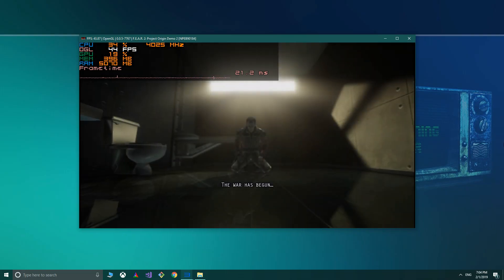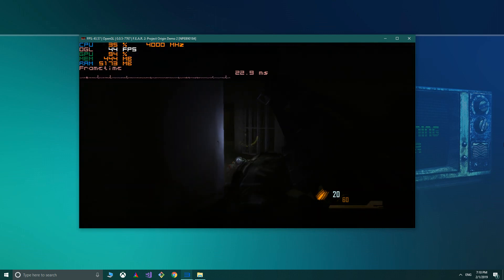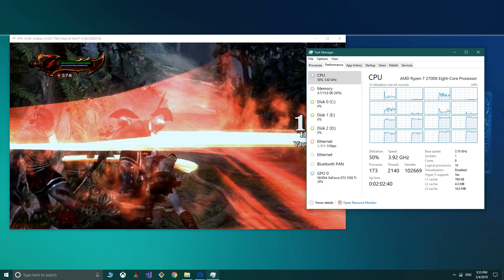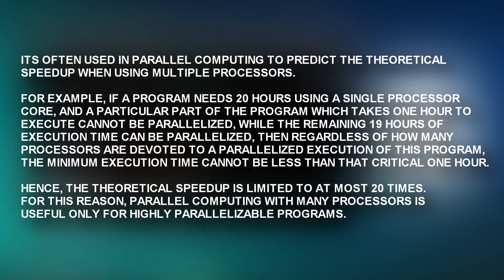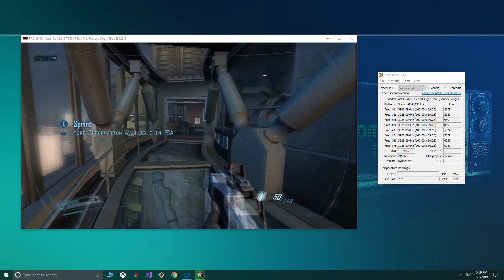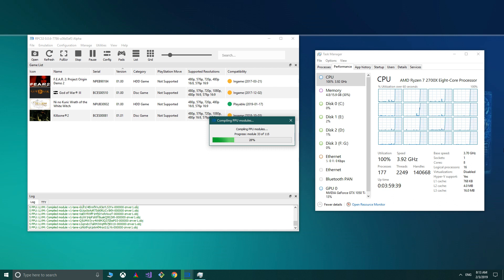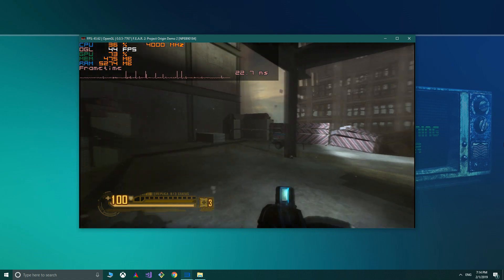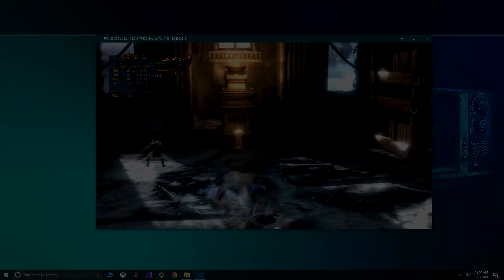RPCS3 & AMD Ryzen Explained - The 2700X Beast!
Let's explore the possibilities and potential limitations of the AMD Ryzen 7 2700X flagship desktop cpu within RPCS3, a PS3 emulator.

TCG SOCIAL

PC Specs:

► OS: Win 10 Pro x64
► Mobo: MSI X470 Gaming Plus AM4
► Cpu: Ryzen 7 2700X
► Gpu: GTX 1050 Ti
► Ram: G.Skill SniperX 16GB DDR4 3200Mhz
► Hard Drives: Samsung 970 Evo 250GB NVME M.2 / 850 EVO 250GB SSD / Seagate 1TB HDD
► PSU: Cooler Master V750 80 PLUS Gold
► Case: Cooler Master Masterbox Lite 5 RGB